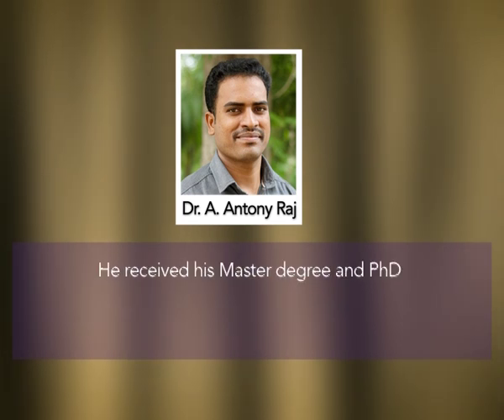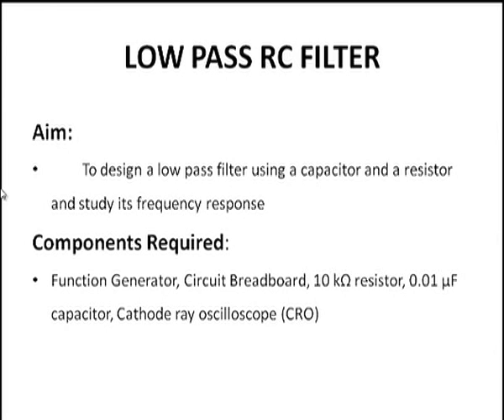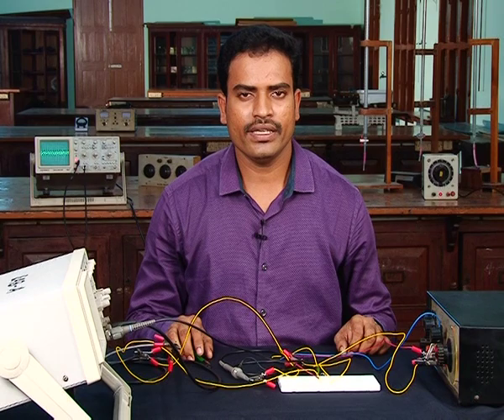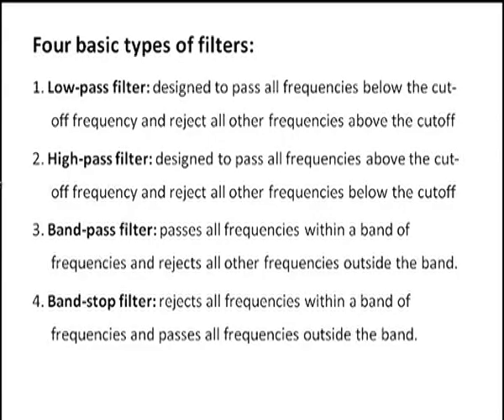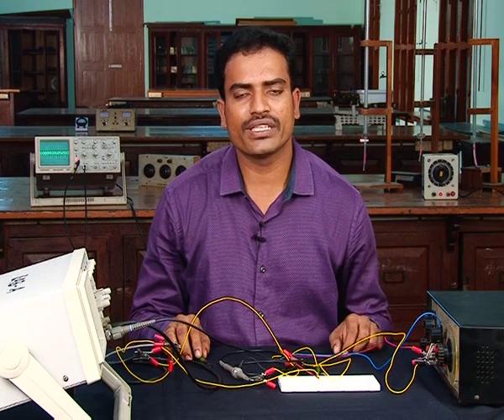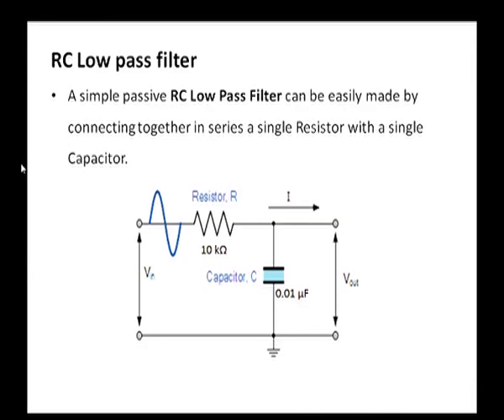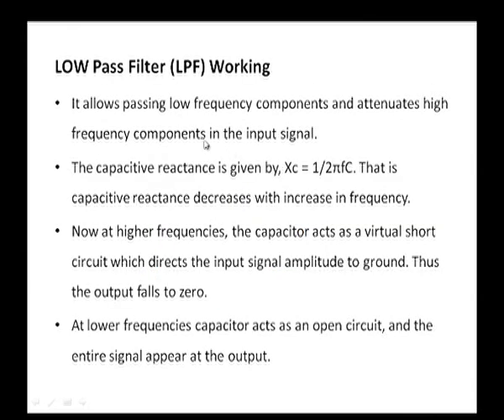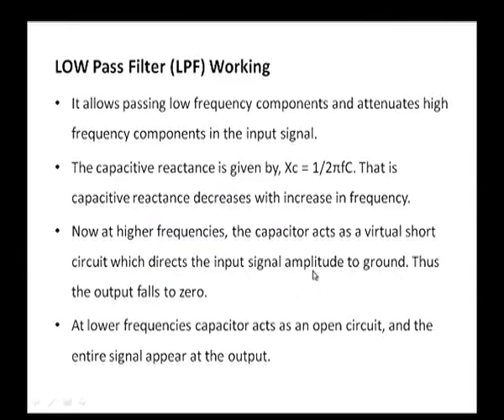Low pAss RC Filter and High Pass Rc Filter Part-6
Subject: Electronics
Courses: Electronics (Hons.)